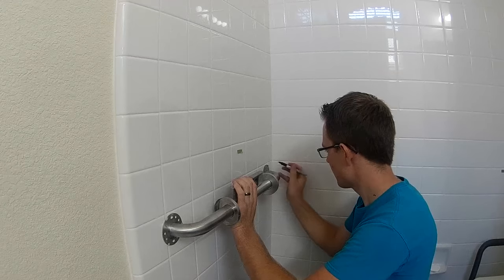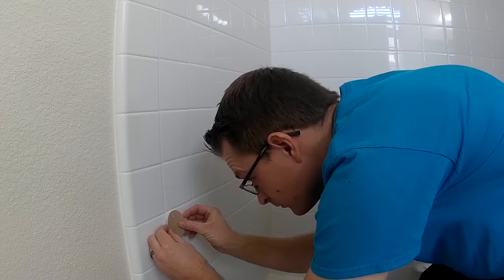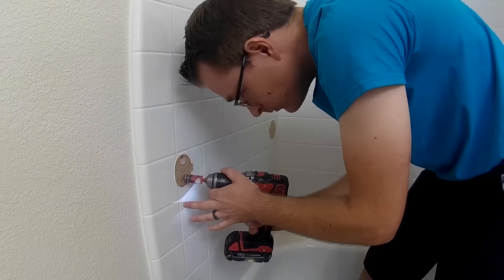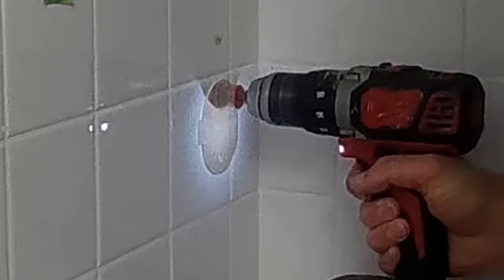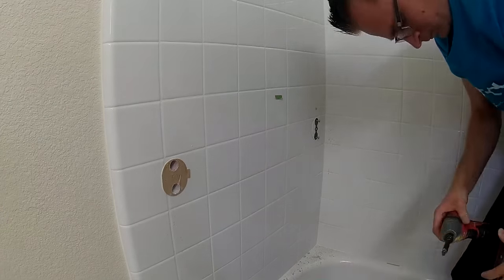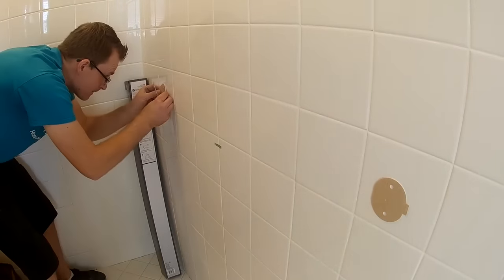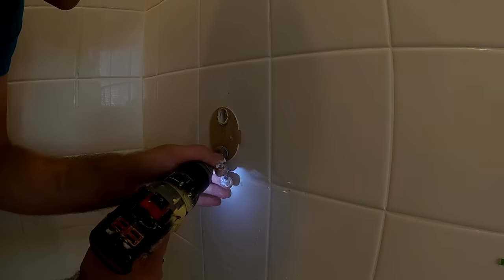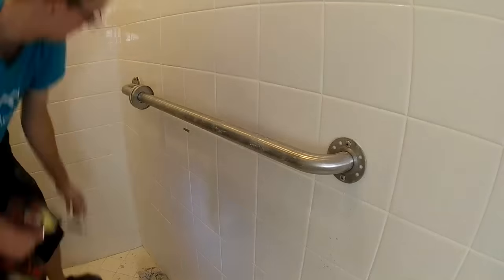How To Install Bathroom Grab Bars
How To Install Grab Bars In Porcelain Tile / The Tool You Need how to use wing its
The best way to install grab bars in a tile shower is to use Wing Its , Drilling through porcelain tile is quite hard though and requires the use of a diamond saw bit.

10 in 1 multi scrw driver